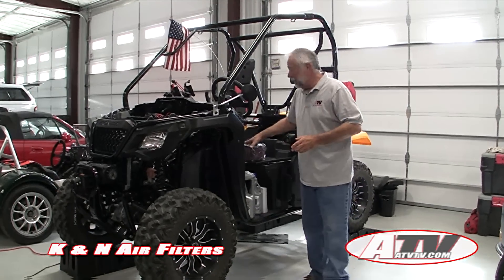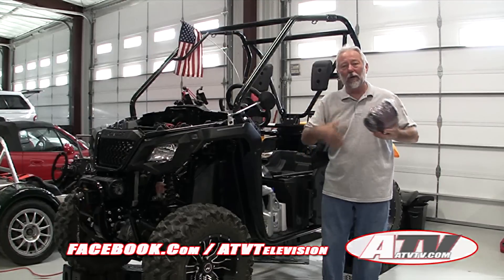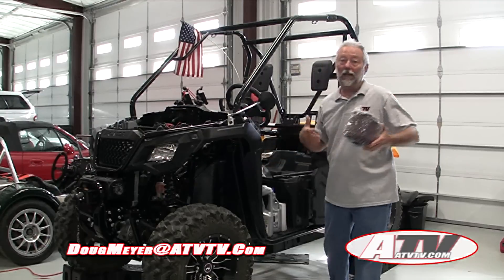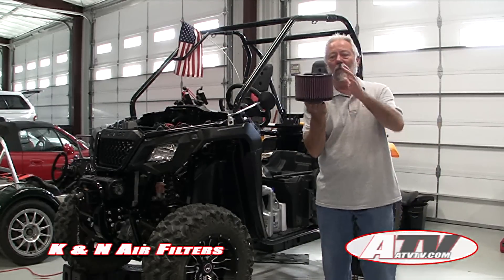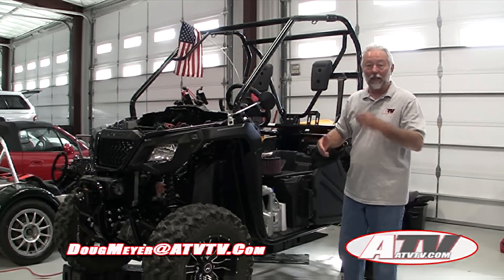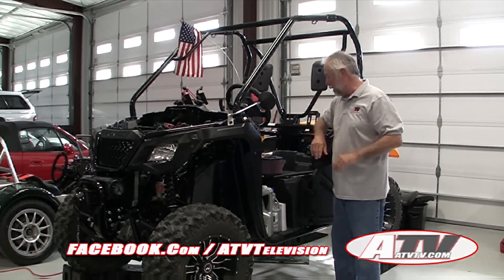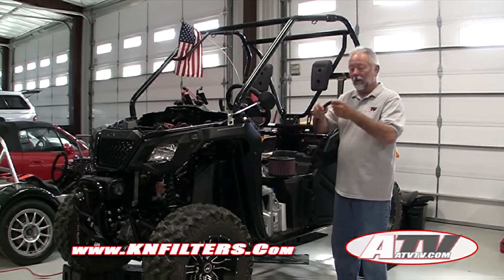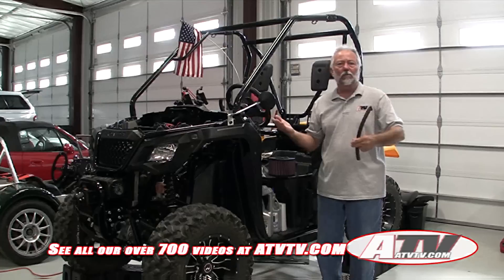ATV Television Product Review - K&N Air Filter on Honda Pioneer 500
ATV Television Product Review - K&N Performance Air Filter on 2015 Honda Pioneer 500

Tire Reviews
Backcountry Adventures
Adventure Preparation
The Latest News
My Thoughts...
Trail Tips
Sport ATV Tests and Projects
Sport Riding
Extreme Conditions